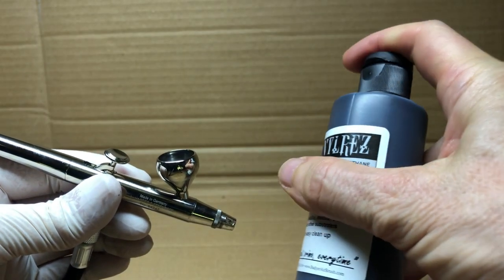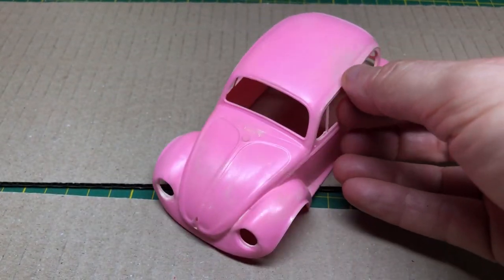Airbrushing - total beginner makes a hairy beetle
This is a journey of discovery with no previous exposure to the Warhammer Universe, so strap yourself in as I endeavour to negotiate the gods and factions that constitute the Warhammer universe, while coming to grips with the assembly, painting and army building that is at the heart of this enduring hobby.
Having never used an airbrush (Harder & Steenbeck Ultra), this is my first experience using an air compressor (Ozito) and gravity fed airbrush to prime and paint a test model of a VW beetle using stynylrez primer and Daler Rowney FW Genesis Green Pearlescent Ink to practice before starting on the Warhammer miniatures. It didn't go well.